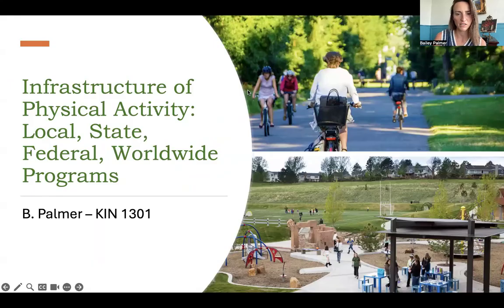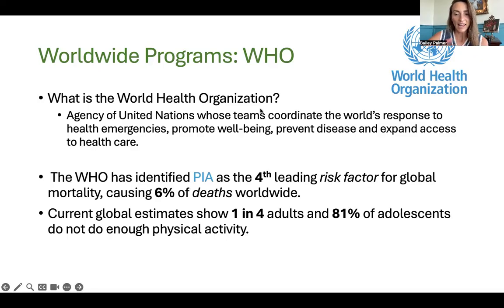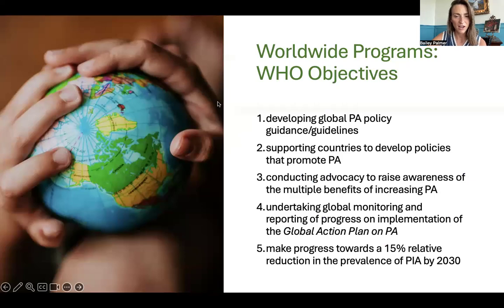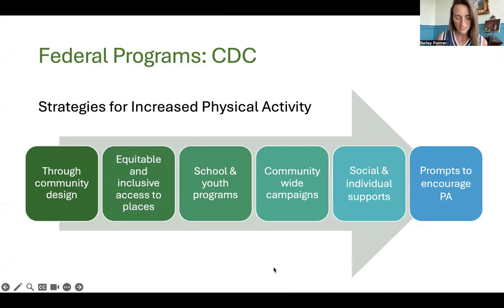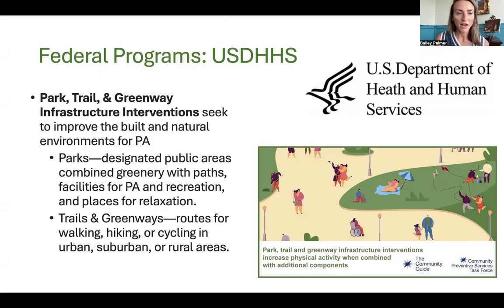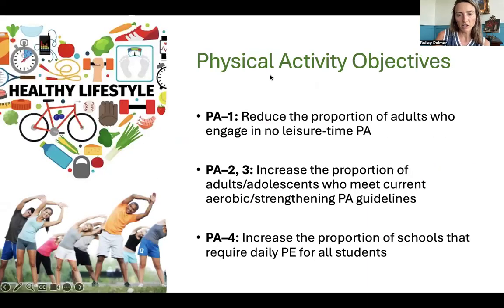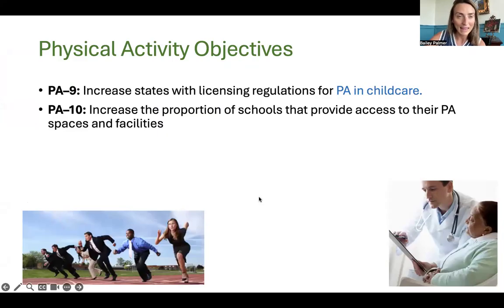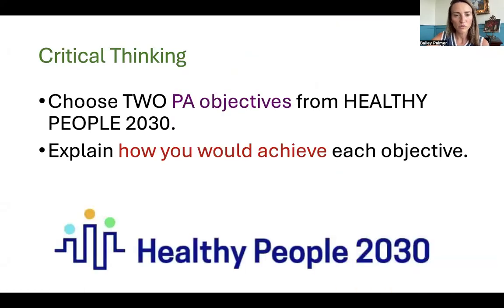Infrastructure of Physical Activity